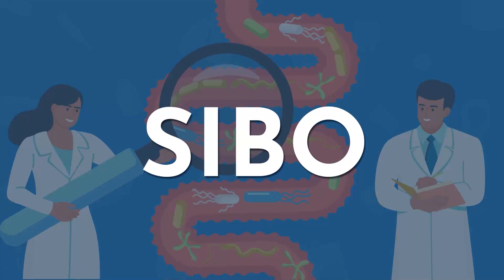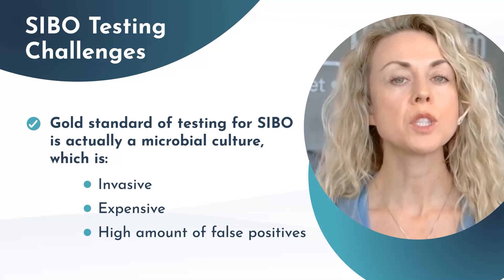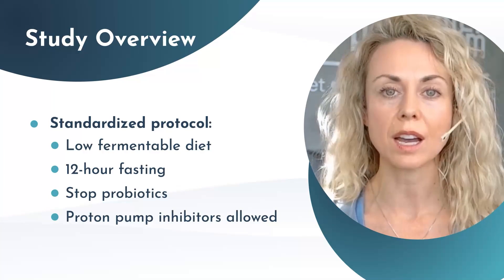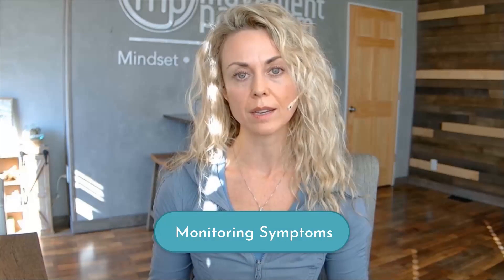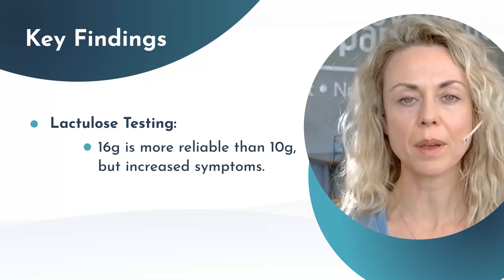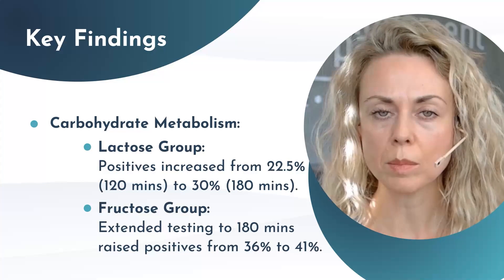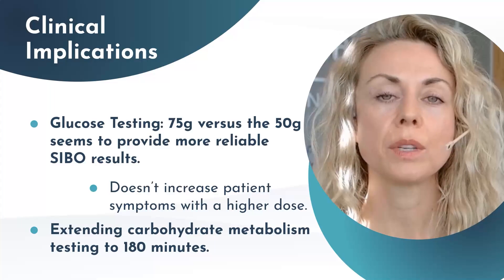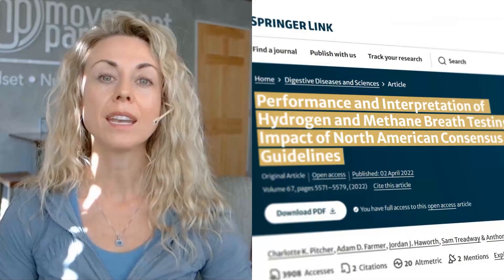Research Study Proves How to Test for SIBO | Root Cause Medicine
🔬 Dive into the latest breakthroughs in gut health with Dr. Arianne Missimer. As a renowned functional medicine practitioner, Dr. Missimer brings her expertise to the forefront, discussing groundbreaking research that sheds light on effective testing methods for Small Intestinal Bacterial Overgrowth (SIBO).

🌟 What's Inside:

•  Dr. Missimer's analysis of the latest research studies on SIBO, providing clarity and understanding of this complex condition.

•  An in-depth look at the most effective testing protocols for SIBO, backed by scientific research.

•  Practical guidance and insights on interpreting test results and subsequent steps in a functional medicine context.

Ideal for those suffering from digestive issues, or health professionals seeking to enhance their understanding of gut health. Get ready to gain valuable insights into the world of gut health with Dr. Missimer! 🌿🔍💡

Dr. Arianne Missimer is an award-winning IFM Certified Functional Medicine Practitioner, Doctor of Physical Therapy, Registered Dietitian, Mindfulness Educator, author, and cancer survivor regularly featured on ABC, NBC, FOX, and CBS. As the Founder of the Movement Paradigm and one of 1900 people worldwide certified through the Institute of Functional Medicine, she has made her mark in the health field for over 22 years. Starting off in personal training, becoming a licensed dietitian, pursuing her doctorate in physical therapy, and completing additional graduate work in Applied Mindfulness and Functional Medicine, have allowed her to bring her diverse professional and personal experiences to help her patients best.

Timestamps:

00:00 Introduction to SIBO Testing
00:23 Controversy and Challenges related to SIBO testing
00:52 Understand the North American consensus guidelines
01:23 Preparation for SIBO Testing
01:43 Types of SIBO Tests
02:25 Breath Test and Its Significance
04:21 Optimizing SIBO Testing
5:39 Key Takeaways and Future Insights